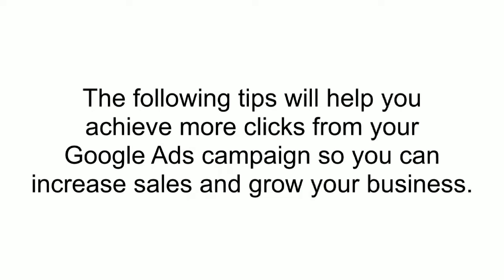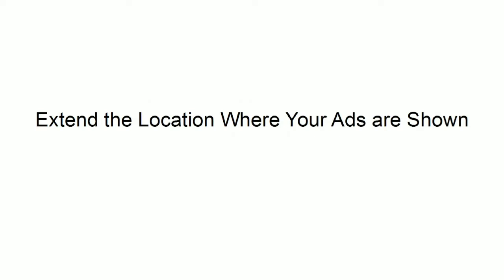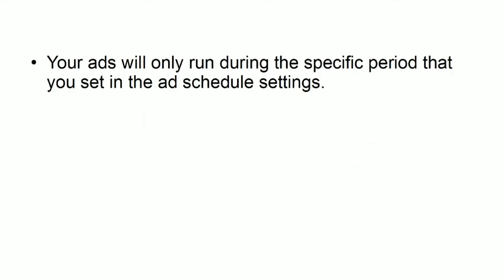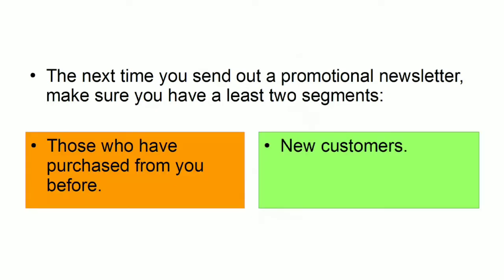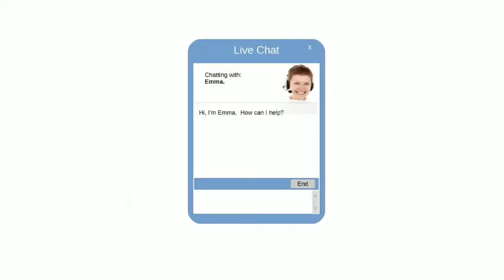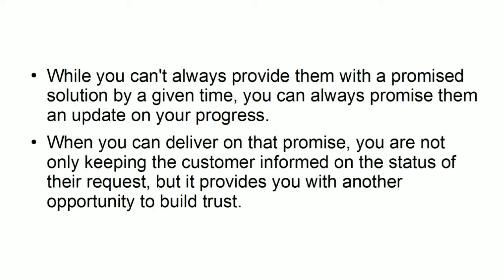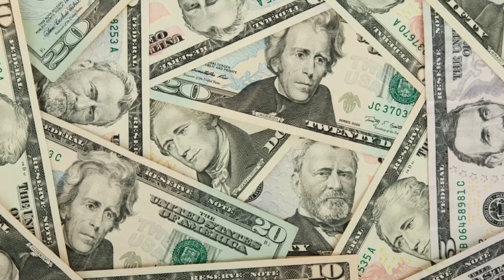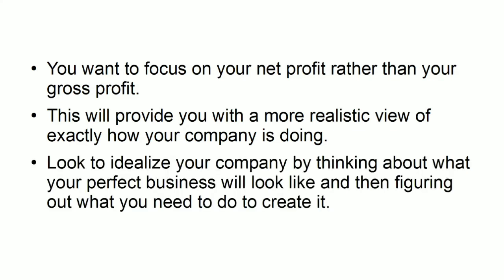Internet Marketers guide to make money online free 2022🔥🔥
about this video 👇👇
Internet Marketers Handbook Secrets REVEALED, in this FREE video course. must see this one. इस मुफ़्त वीडियो कोर्स में इंटरनेट मार्केटर्स हैंडबुक सीक्रेट्स का खुलासा हुआ। यह देखना चाहिए।

         👉 ==   MY GEARS   == 👈

1- taptop Rs. - 64,990

2- mobile Rs. - 6,399

3- camera Rs. - 92,999

4- grocery products Rs. - 1,100

👉Other search my audience search 👇👇
tags = Free
Best earning course 2022
Genuine earning course 2022
Ghar baith kar kamai
Excellent course 2022
Online work 2022
Free course without investment 2022
Best Income course
Business without investment 2022
Unique English course 2022
Online income
Best online income course
Safe online income course 2022
Digital marketing course2022
Free digital marketing course
Sab se jayda kamai wale course 2022
how make money 2022
online earning course 2022
YouTube free Earning course 2022
New free earning courses by free 2022
Make money online fast 2022

Thanks for choosing this video🤝🏻